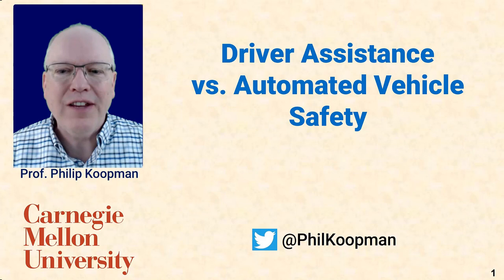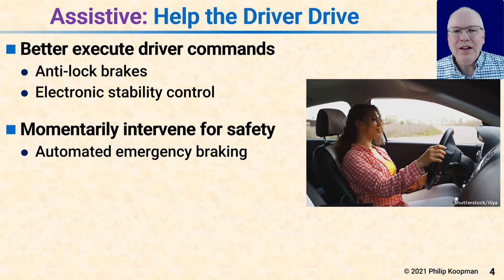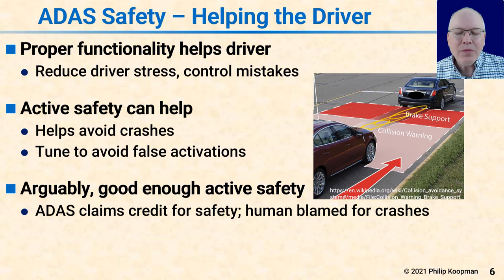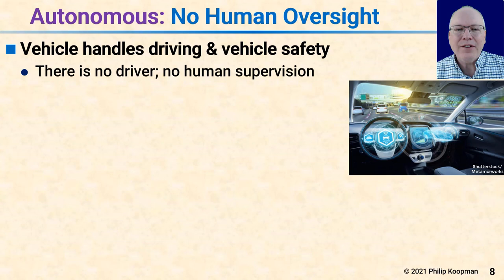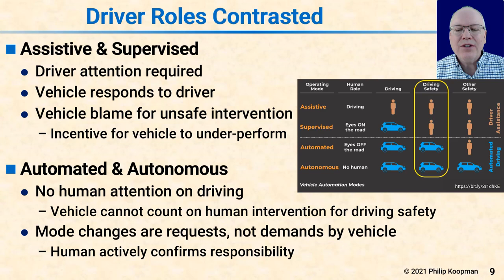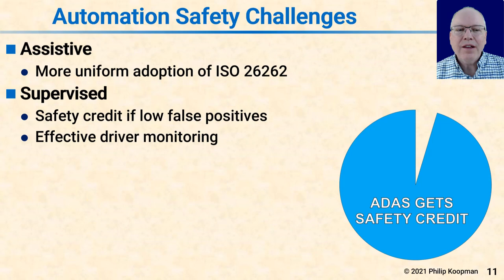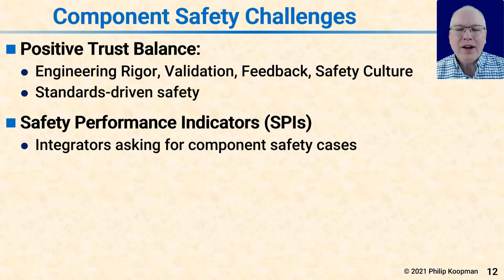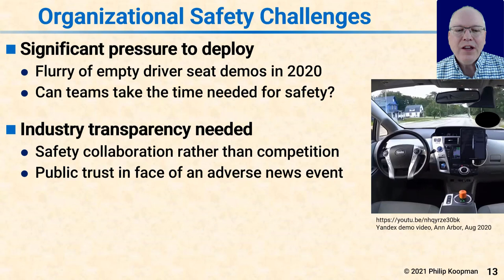Driver Assistance vs. Automated Vehicle Safety ISSC 2021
Presentation for ISSC 2021, August 18 2021